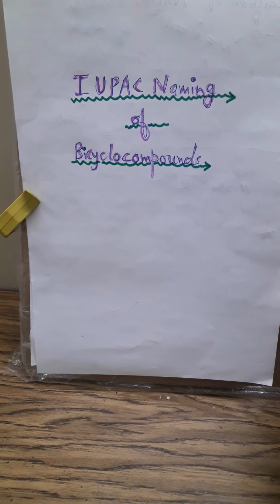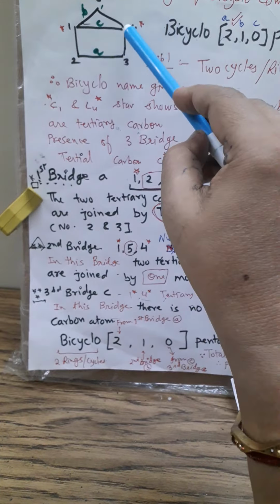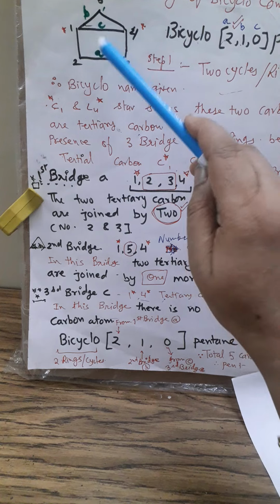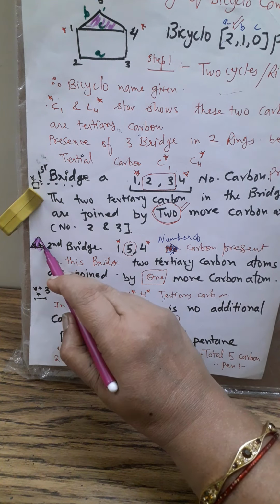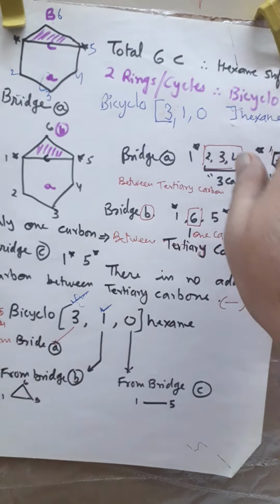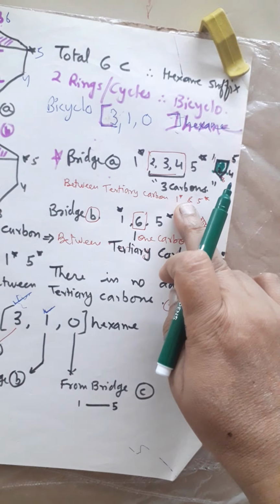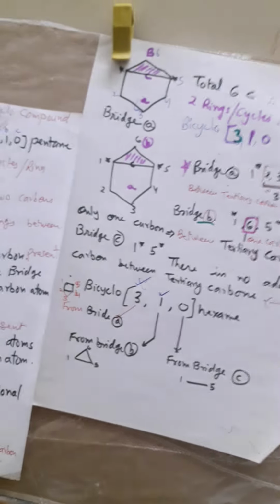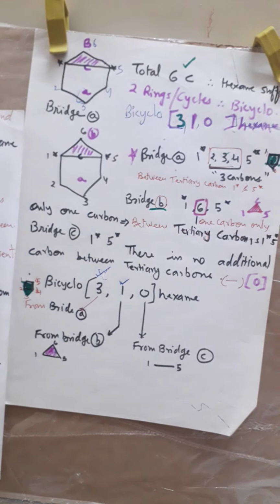Bicyclo compounds IUPAC naming part-1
# Bicycilc compounds  IUPAC naming is not  in IIT Jee  NEET  syllabus  but these compititive Exams are full of surprises  so I don't want to lose a single question.
# 2 rings are present  in the alkane so this is called  bicyclo  alkane  count the total number of  carbon atom in the ring system and write it as suffix at the end.
6 total number of carbon atoms so hexane
7  Carbon    heptane
9 carbon  bonanza
10 carbon present in the Ring system  write decane.
# now Bicyclo(    ,   ,      ) alkane   what to write in the square  bracket  .Inside the bracket there we have to write  numbers of carbon atoms  present in the  3 bridges present in the bicyclic  Ring System
# In the ring there are two bridge headsie two carbons which are tertiary  carbon   fining them tou can name the compoud easily first the longest bridge.is first bridge count the number of carbon atoms in between the bridge  headed tertiary carbon  put this number in the first place inside the square bracket.
then find the second bridge it can have. lower carbon or same carbon  as first
bridge  .count  the number of carbons present  between  bridge headed tertiary  carbon  this numer goes in the middle  of the square  bracket.
then in the third bridge find number of carbon atoms  also if straight line then no any additional  carbon is present so put  0 is the last numer in the  square bracket.
if 1 carbon present in between  two tertiary carbon  then write 1 at last  bra ketone closed now .
at last alkane is written.
Veena Dixit chemistry  IIT / NEET. Board .vasant kunj New Delhi.
# How do you write name of Bicyclic compounds
# how do you count  carbon  to number the ring  for word root akanne/ alkene/ alkyne
# ane/ ene /  yne  written as primary suffix  just after word root *alk*   ane/ ene / Yne  after  that secondary  suffix that is main functional group  name is written as per. rule
# how do you  draw bicyclo compounds?
1* write Bicyclo Then make a square bracket  within square bracket  there would be  Three number  present   Each number  comes from first largest bridge  , Second number  comes from second small bridge
Third number  comes from  brided atoms where they are fused together and shared one covalent bond.
# now start numbering in such a manner that from one bridge headed atom no1 carbon then2,3.or 4 etc including  2nd  bridge headed atom in continuation  we go to number  carbon  of other ring also.at last if there is any additional carbon is present  between  two bridge headed atom we would gave it last number. then we would found total number of carbon accordingly  we could say hexane / heptane / octane.
# Bicyclo (x, y, z) alkane.
x )  -Number of additional  carbon  in between  two bridge headed  atoms Both Atoms Are 3* carbons
y )- Number  of  additional carbon from another ring in  between both 3* carbon
Z)- number of additional  carbon I'd any .
since in fused ring there would not be  any carbon in between  Bridge headed carbon so Z= zero  =0 .
Vasant kunj new Delhi
Please keep watching and keep liking. God Bless you